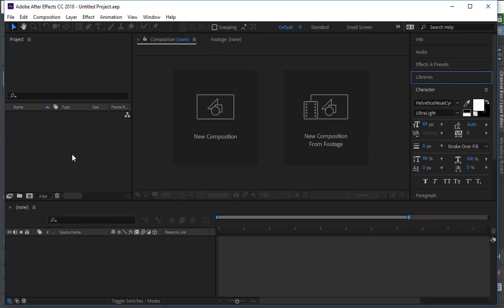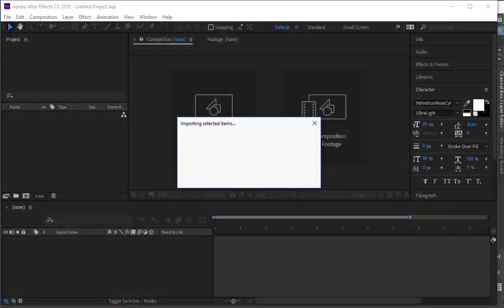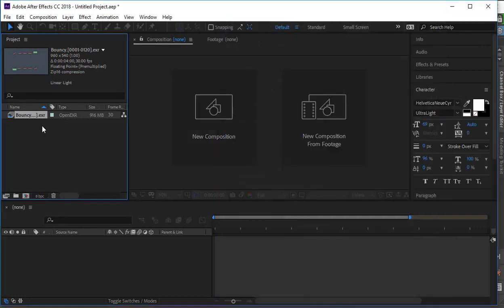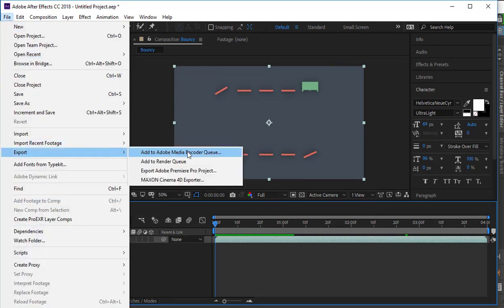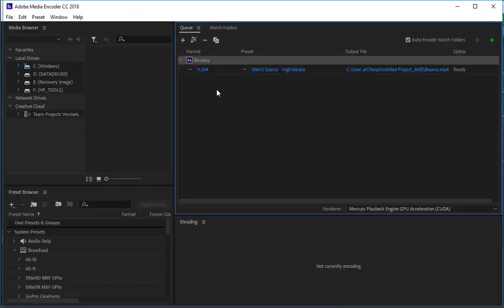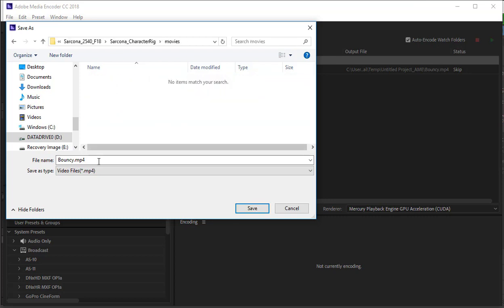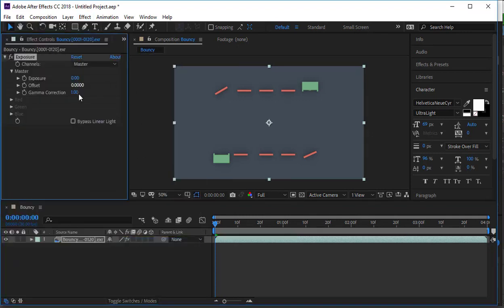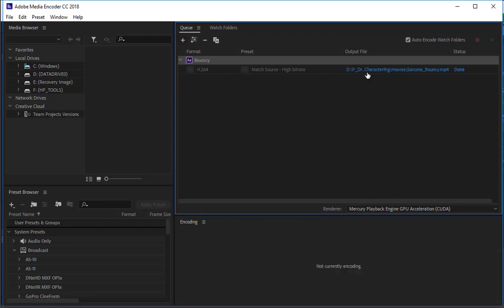Rendering a Sequence through AE